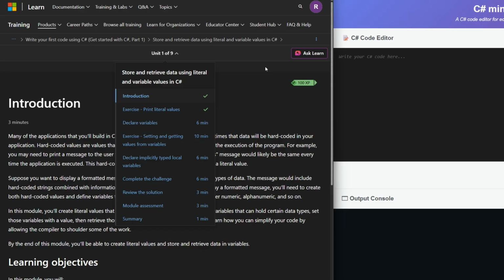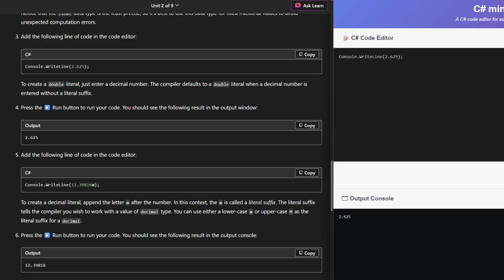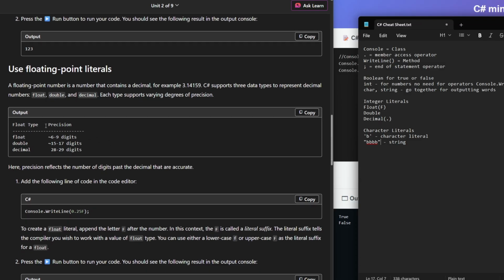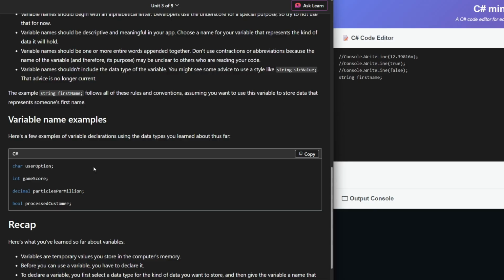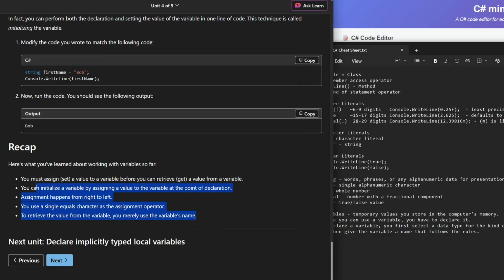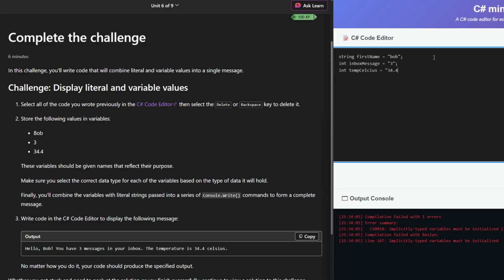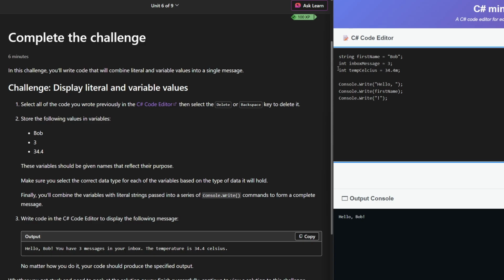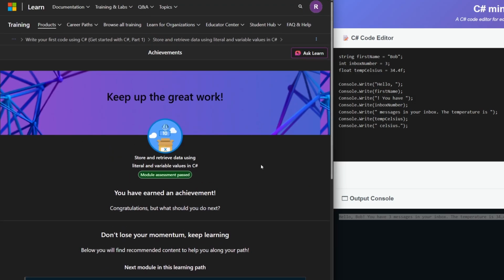Store and retrieve data using literal and variable values in C#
learning C# out here, I wanna make games one day